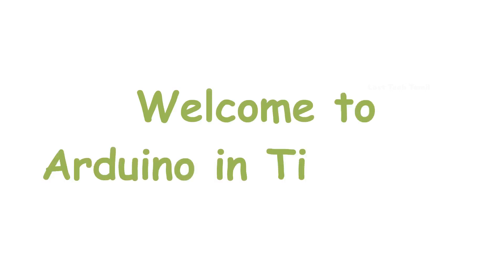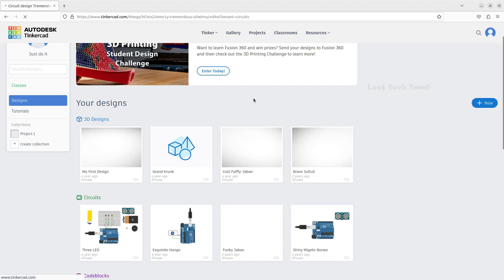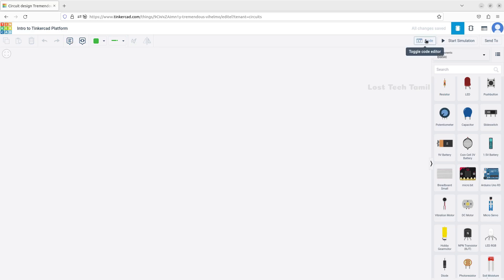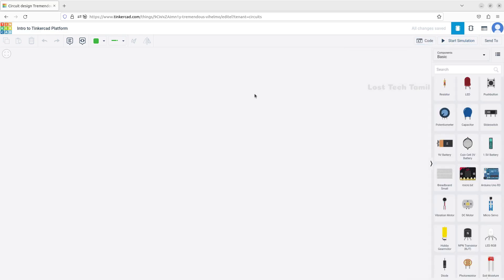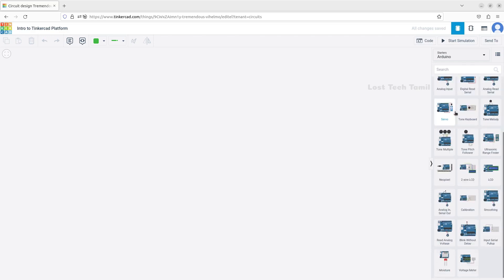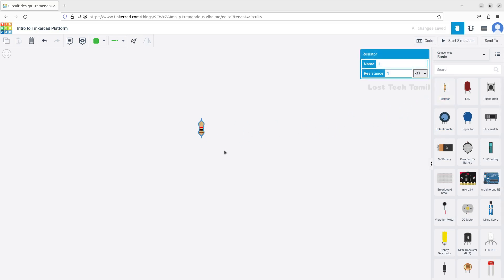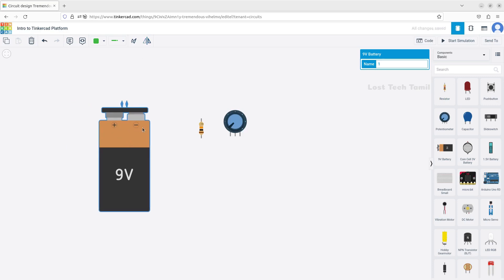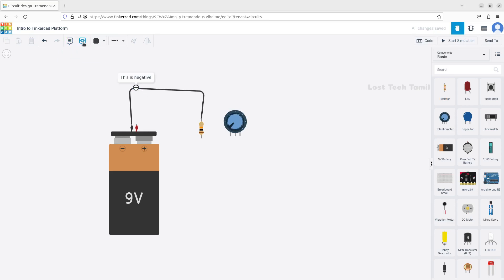தமிழ் | Arduino in TinkerCad: Exploring TinkerCAD Platform | Lecture 03 || Lost tech Tamil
In this tutorial you can learn various option present in the TinkerCAD platform,

Welcome to the Course on Arduino in TinkerCad

Tinkercad Circuits is a great platform for learning and designing electronic circuits.
Tinkercad Circuits is a powerful tool for learning and designing electronic circuits. By following this course, you should be able to develop a good understanding of circuits, programming, and design.